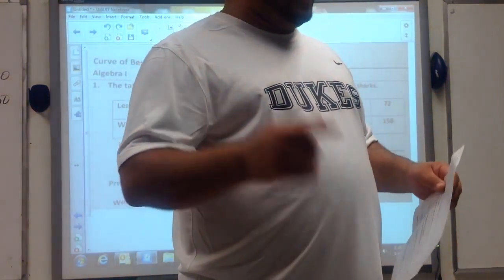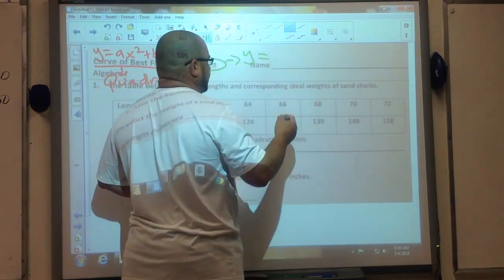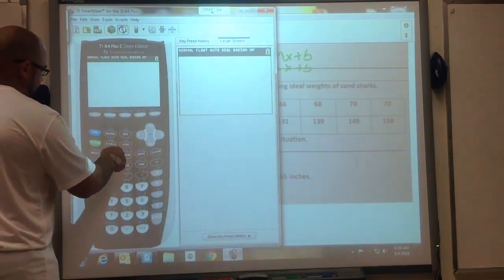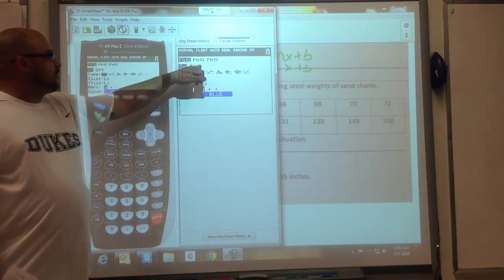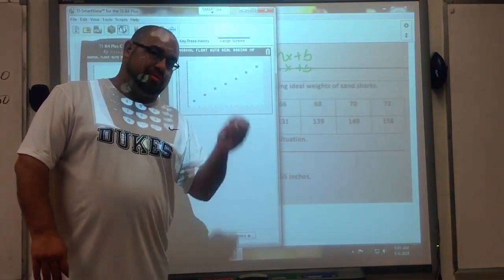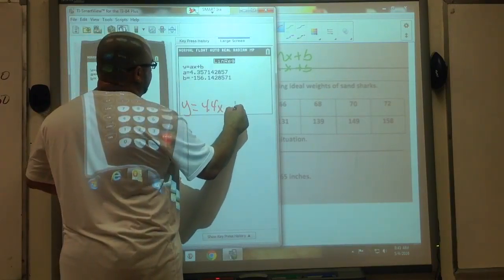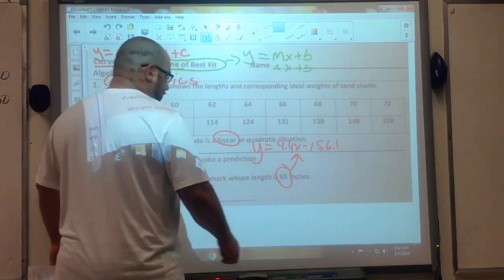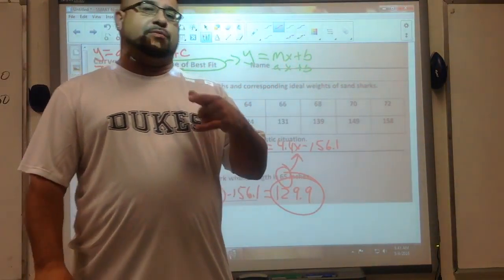Unit 12 notes part 6